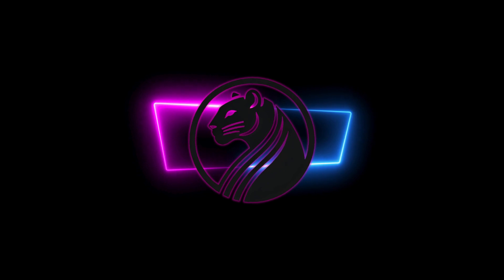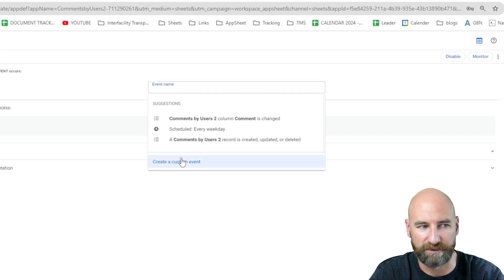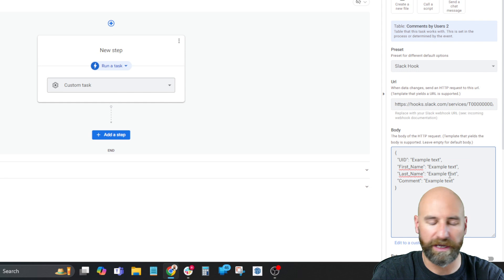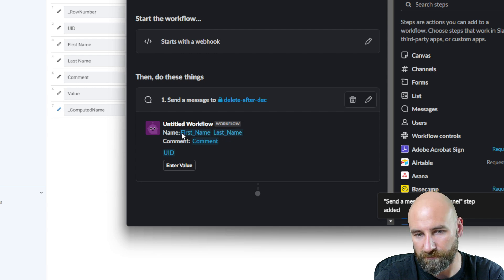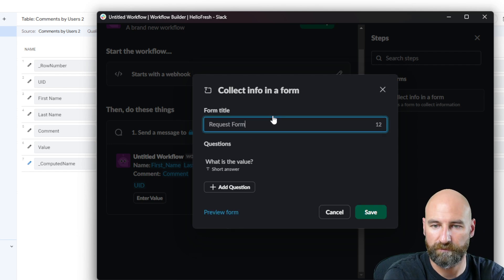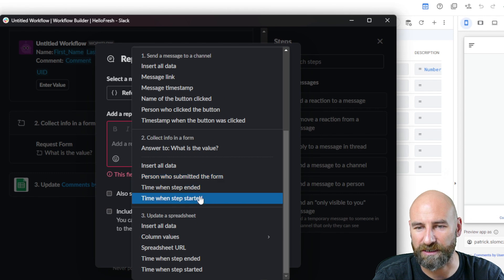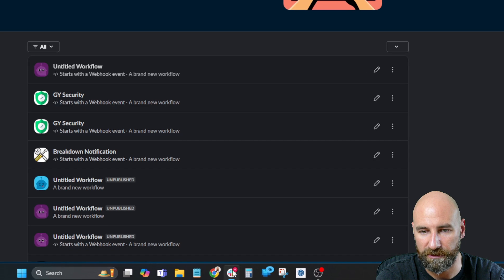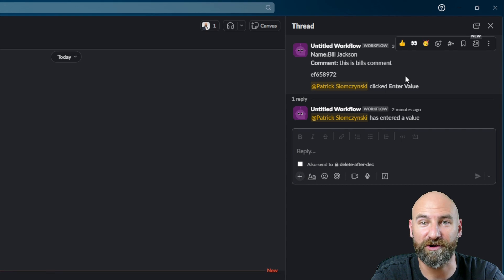How to Send Data from Slack to Google Sheets and AppSheet | Ultimate Integration Guide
In this comprehensive tutorial, you'll learn how to send data from Slack directly to Google Sheets and AppSheet.

Automate your workflow and enhance productivity by integrating these powerful tools. This step-by-step guide is perfect for anyone looking to streamline team communications, manage projects, or boost efficiency.

Watch now to master this seamless integration!